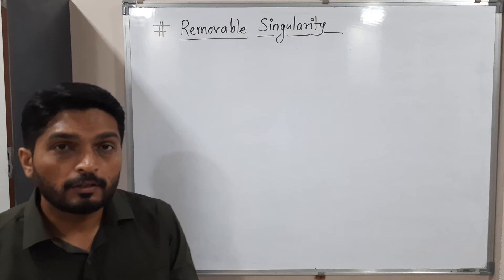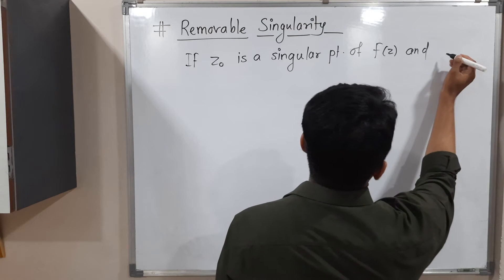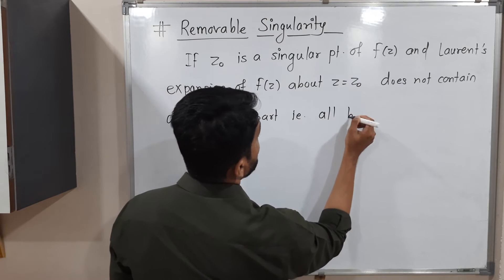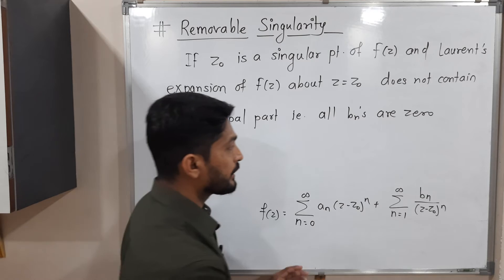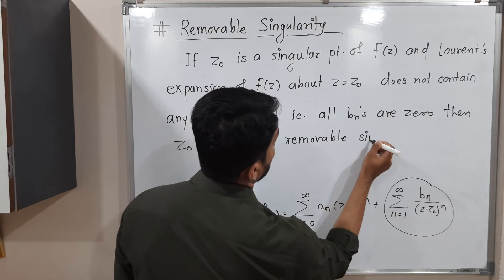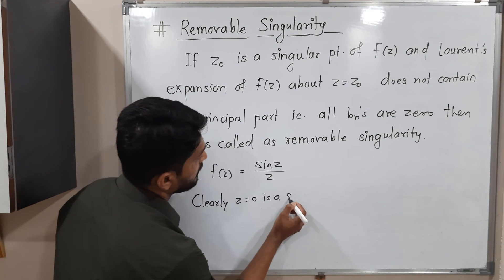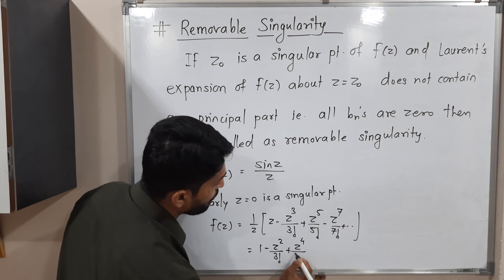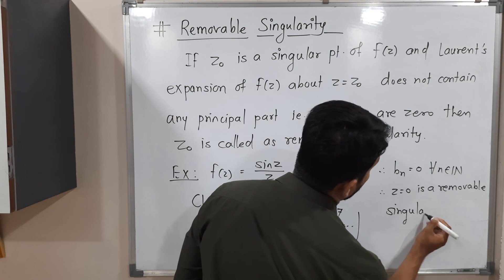Removable Singularity | L8 | Residue Theorem